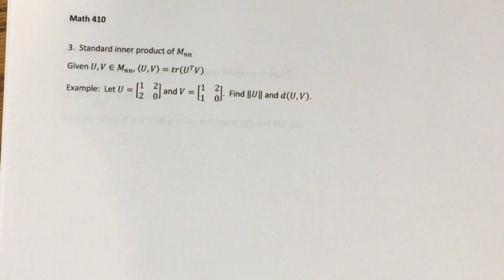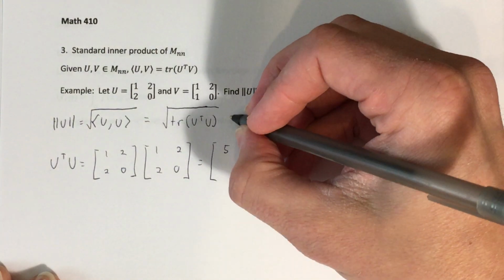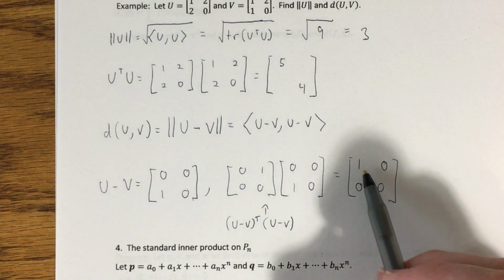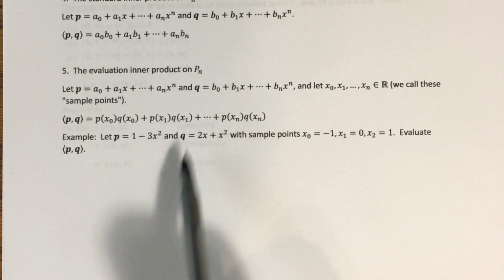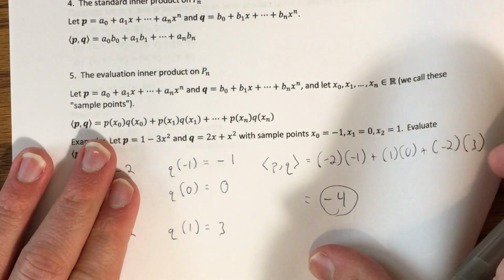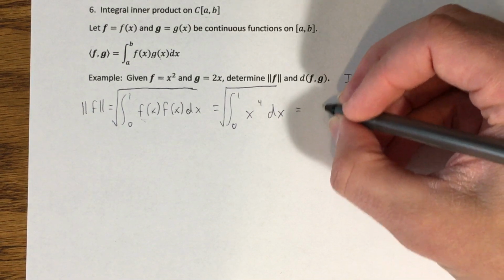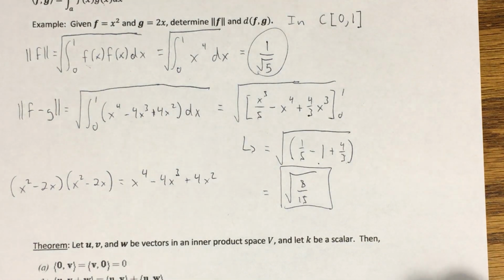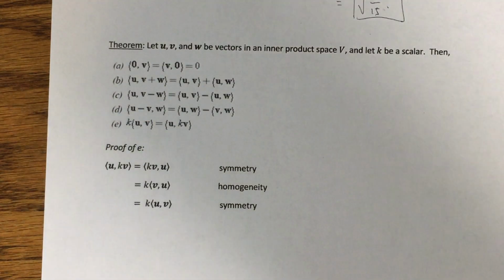6.1 - Inner Products (Part 3)